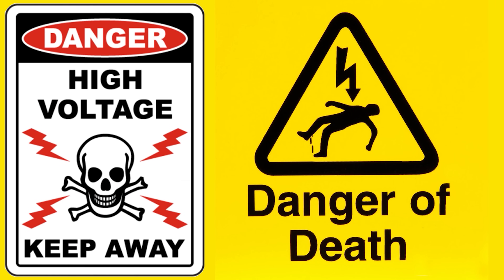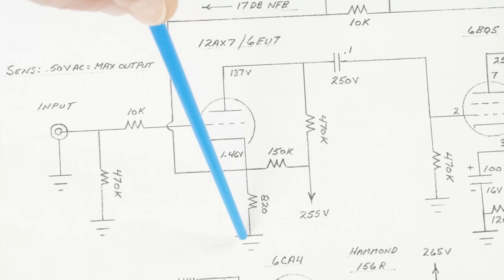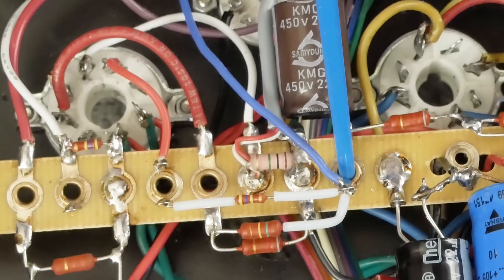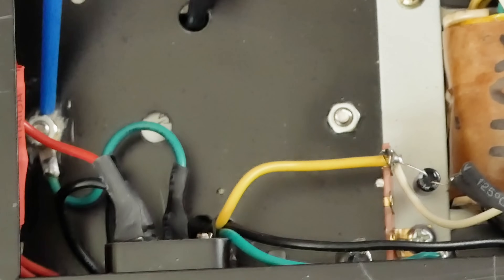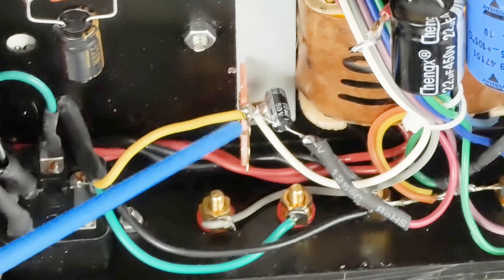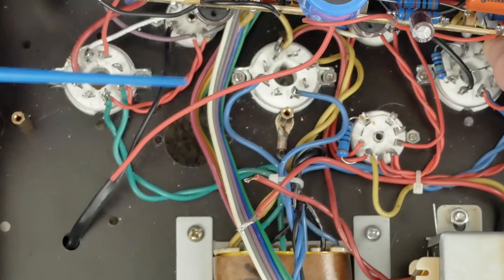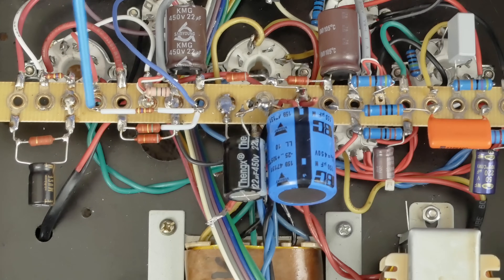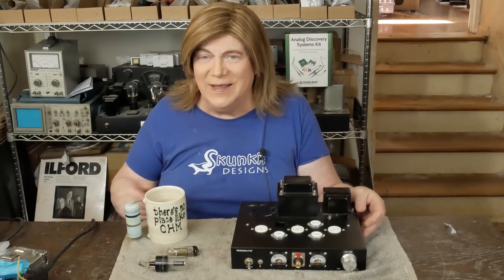Nobsound 6P1: Rebuilding it into an EL84 SE Amp #2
Warning, please see all the videos in this series! This is the second segment on rewiring this cheap little made in China amp into a SEP EL84 amplifier, which will easily outpower the stock unit, run cooler and be more reliable, as well as just sound better!

I know this is beyond a "Mod", but for folks who own one of these, and a from scratch build is too daunting, it might be a good first big project! I finally have time to dive into this build!!

Here is a link to the 1mm ID, 2mm OD PTFE tubing I use: